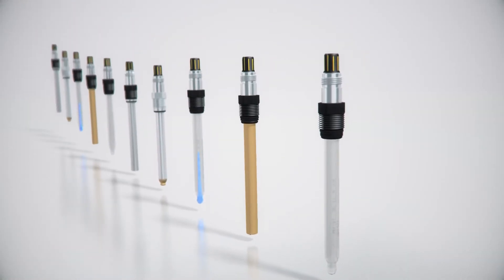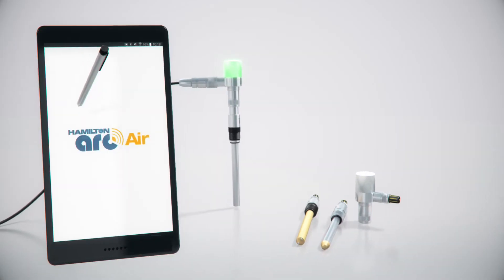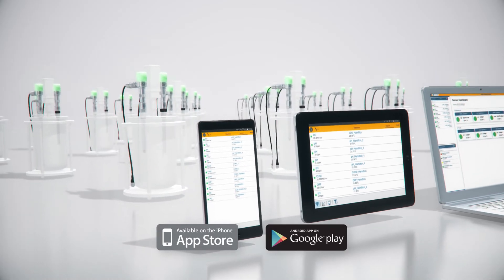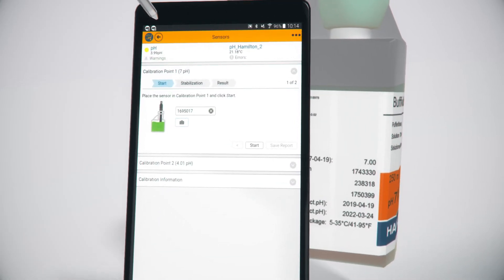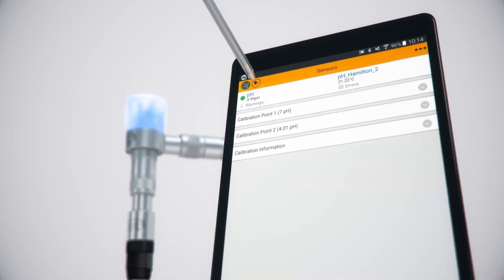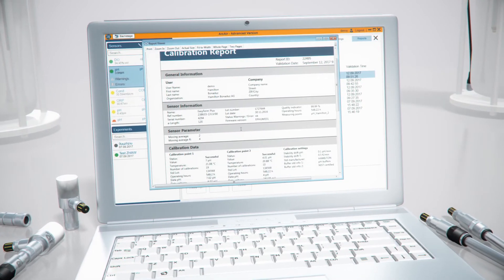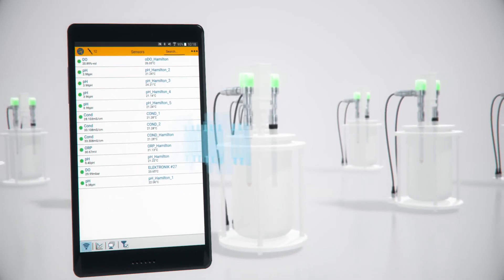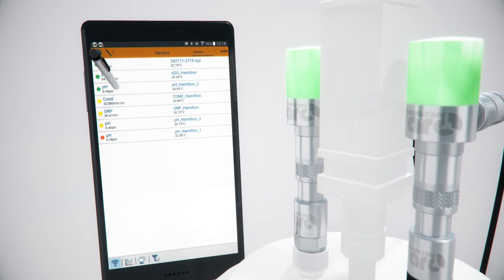Revolutionize Sensor Management with Hamilton ArcAir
ArcAir is intuitive software designed to work the way you do. Monitor all sensors in your lab from an easy-to-use dashboard with one-click access to sensor configuration, calibration, and verification. Take a brief tour of ArcAir below.